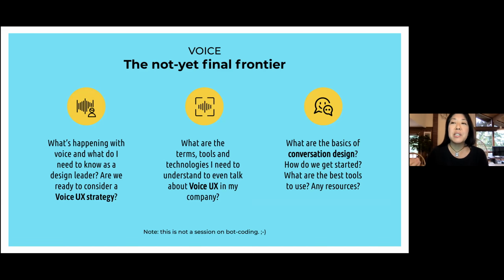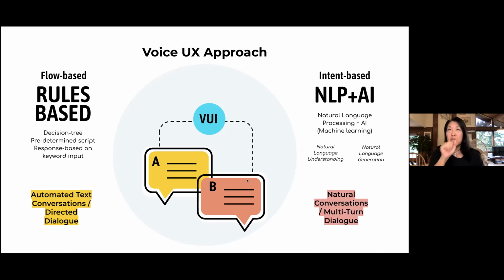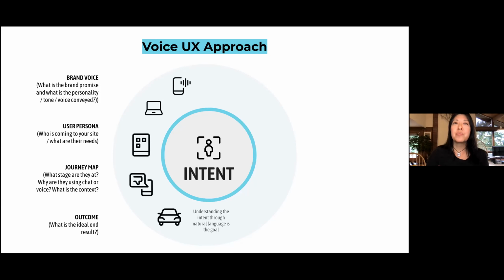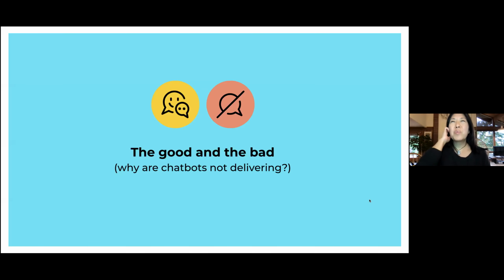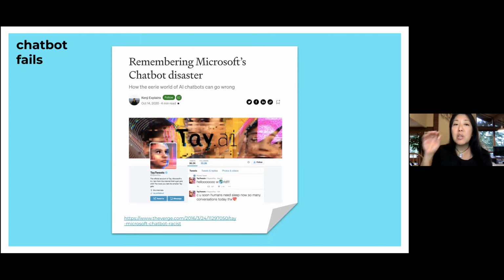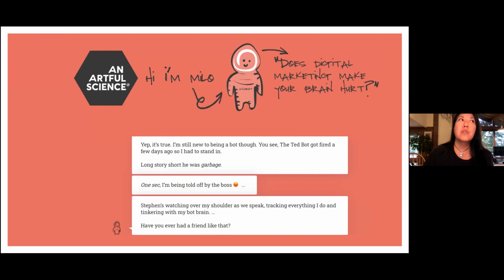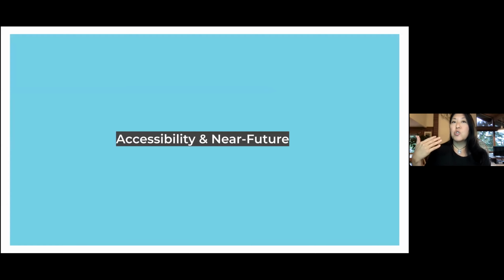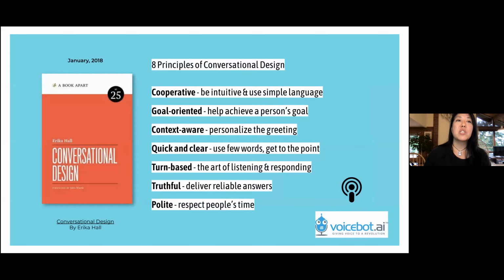Hello Computer? Conversation Design & Voice UX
What is the state of conversation design in 2022? This presentation is a primer for design leaders looking to catch-up and understand some of the lingo and best practices around voice and make decisions on the best way to consider voice UX as a strategy within their product or marketing experience. Understand terms, tools and technologies to talk through these options within your company.

Join Kelly Goto for a solid overview of conversation design, focusing on chatbots as the fastest growing conversation options for both customers and organizations. This presentation was given at the dmi: design management institute in 2021.

gotomedia is a product innovation company using UX design and research to connect the dots between people and the products they love. We use research-driven insights to simplify complex problems for start-ups and enterprises, worldwide.